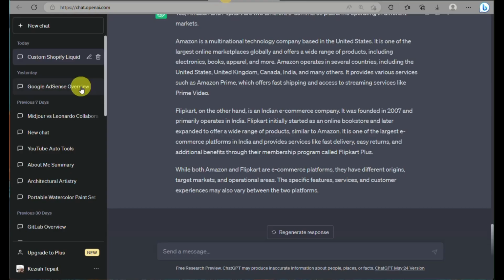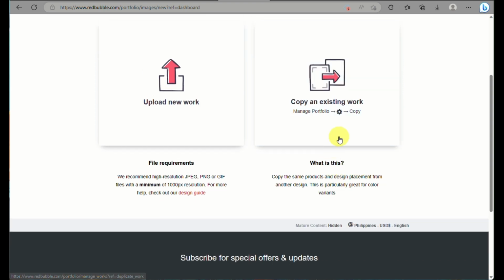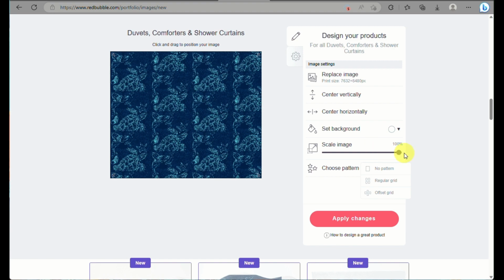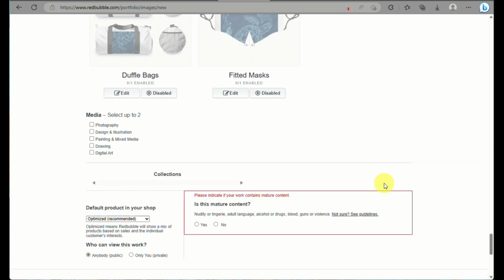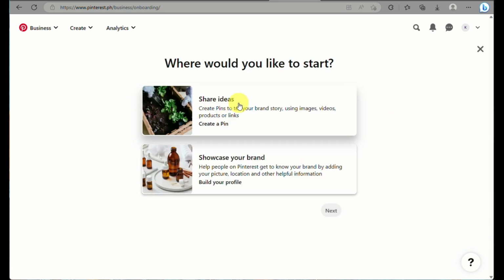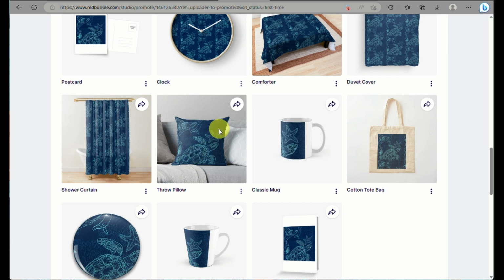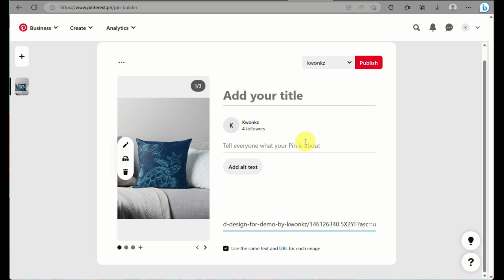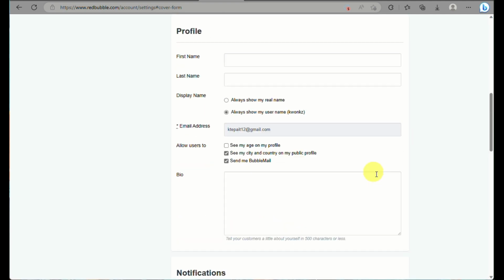How to Promote Redbubble Products on Pinterest (Full Guide)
How to Promote Redbubble Products on Pinterest